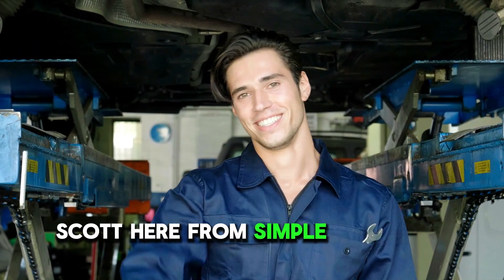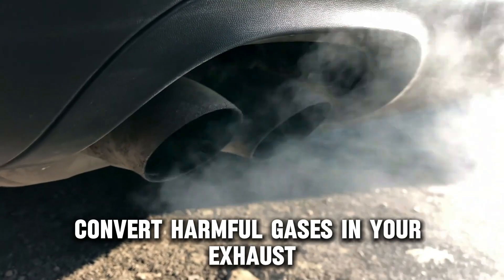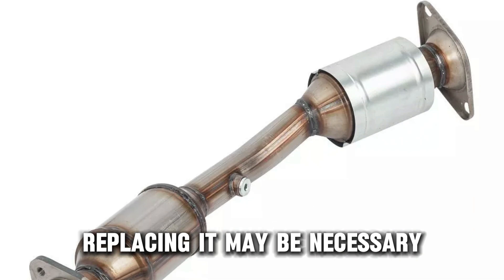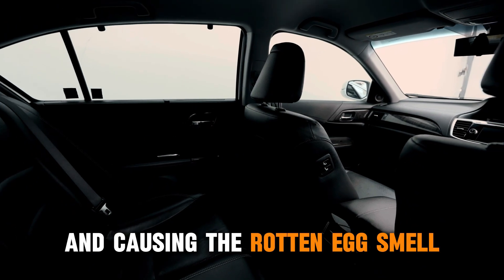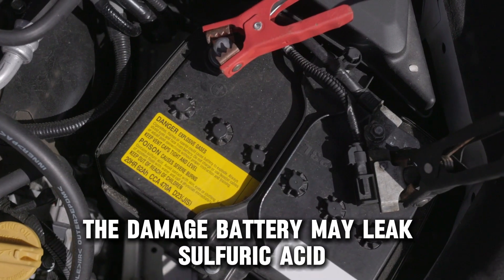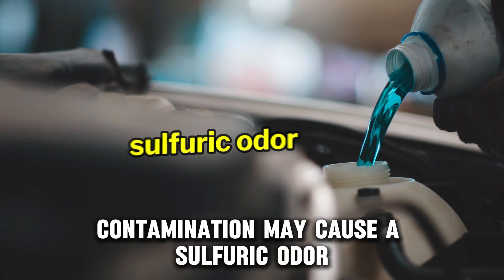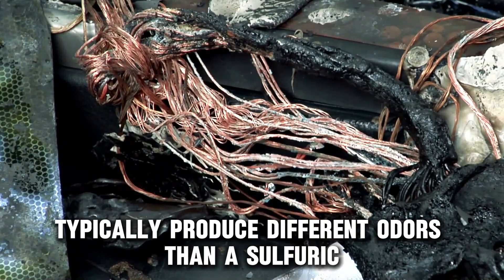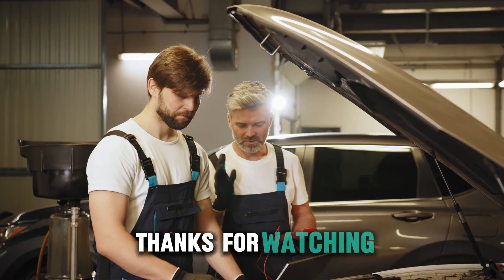Car Smells Like Rotten Eggs (Causes Explained And How To Fix)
Car Smells Like Rotten Eggs (Causes Explained And How To Fix). In this video tutorial I will show you how to fix car smells like rotten eggs.

Here are the common causes and solutions:
1. Catalytic Converter Issues
First up, the most common culprit is the catalytic converter. This component helps convert harmful gases in your exhaust into less toxic ones. A faulty or clogged catalytic converter can’t convert hydrogen sulfide into sulfur dioxide, causing the rotten egg smell. The solution to this is first checking if the catalytic converter can be cleaned or unclogged. If it's severely damaged, replacing it may be necessary. Although this is costly, it is essential to keep your car running smoothly.
2. Fuel System Problems
Another cause is problems with your fuel system. Issues with the fuel pressure sensor or other components in the fuel system can lead to improper combustion, producing hydrogen sulfide and causing the rotten egg smell. This can make its way into the exhaust and cause that unpleasant odor. The solution to this is using high-quality fuel. If that does not work, you might need to replace the fuel pressure sensor or filter.
3. Leaking Car Battery
A leaking car battery can cause a rotten egg smell. This is because the damaged battery may leak sulfuric acid. If you notice this smell, replace the battery immediately. Never attempt to jump-start a leaking battery because it can be dangerous.
4. Old or Leaking Transmission Fluid
Lastly, old or leaking transmission fluid can burn, often producing a burning smell, but in rare cases, contamination may cause a sulfuric odor. Check for leaks and change the fluid if needed. If you hear grinding noises or notice performance issues, get this checked out by a mechanic.
5. Electrical Issues
Faulty electrical components or frayed wiring can cause overheating and burning smells, though these typically produce different odors than a sulfuric or rotten egg smell, which is more commonly linked to battery-related issues. To fix this, inspect your electrical system for damaged wiring or faulty components. Replace any defective parts and consult a mechanic to ensure your electrical system is in good condition.